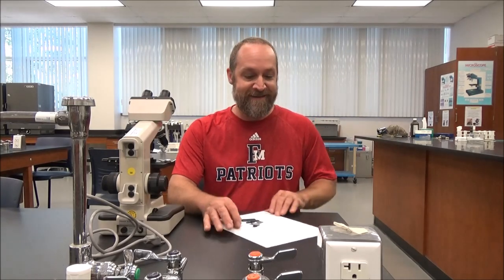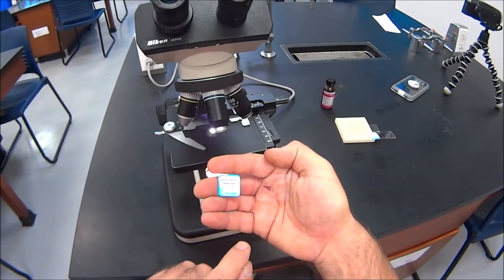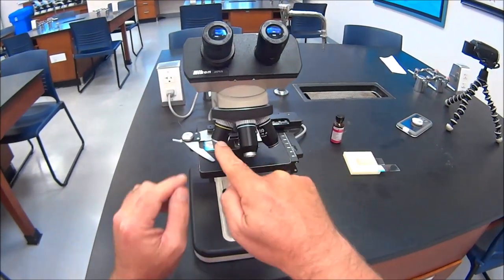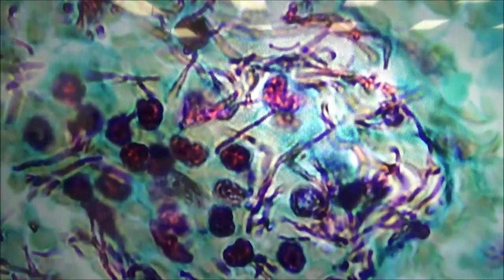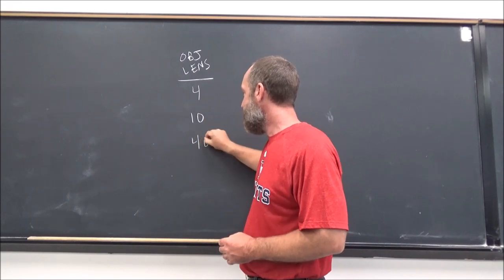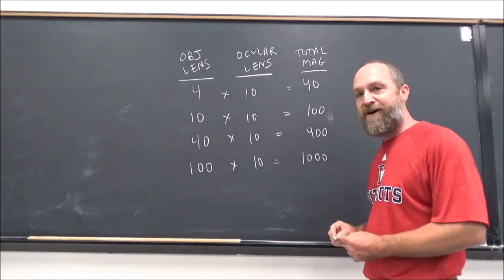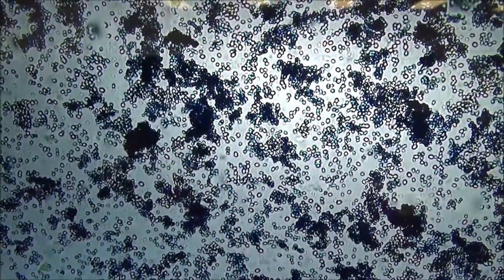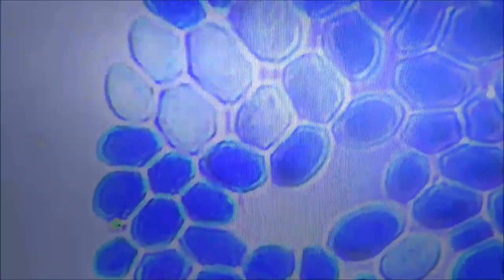BIOL215 Microbiology Lab 1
I will be creating and uploading videos for my online Microbiology Laboratory class. These videos are intended to demonstrate the lab techniques and results to my students, through a first-person POV. The scientific principles, vocabulary, and other important aspects of the lab are provided in the PDFs on my website.